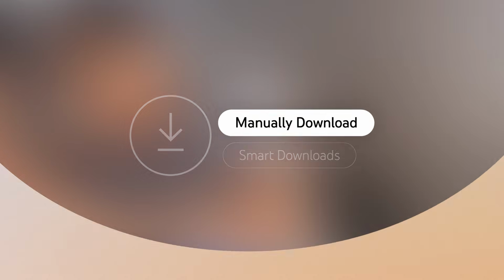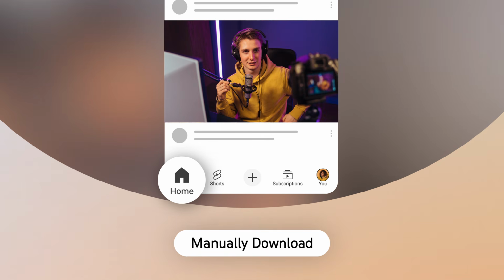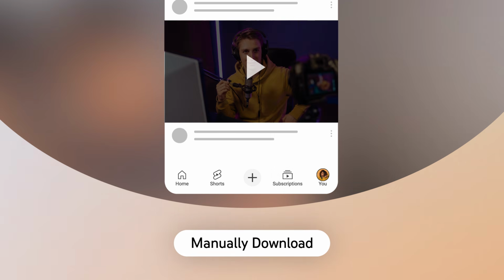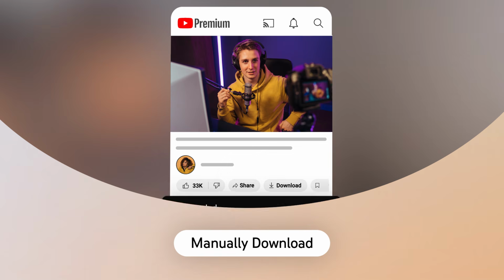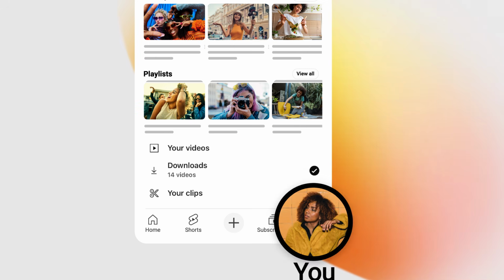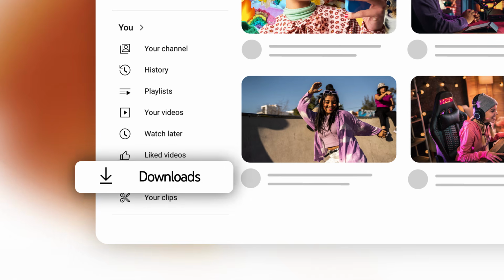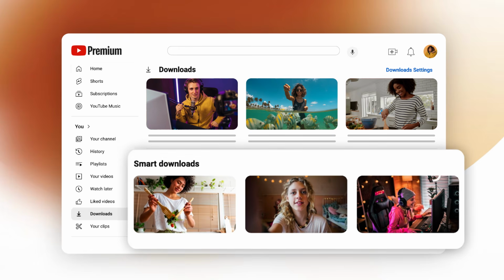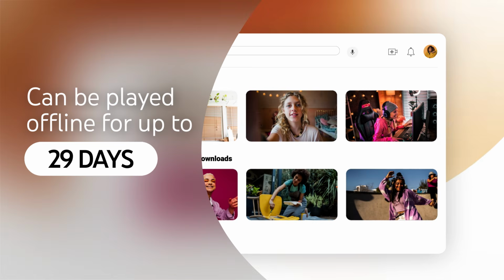How to download videos with YouTube Premium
With a YouTube Premium membership, you can download videos to watch offline.

Offline viewing is great for when you’re or on the go or in an area with limited internet connection.  There are two ways to download videos on YouTube -- manually, or with the Smart Downloads feature.

00:00 | Introduction
00:14 | Manual Downloads
00:31 | Smart Downloads
00:55 | Find Your Content
01:23 | Troubleshoot Download Settings
01:52 | Closing